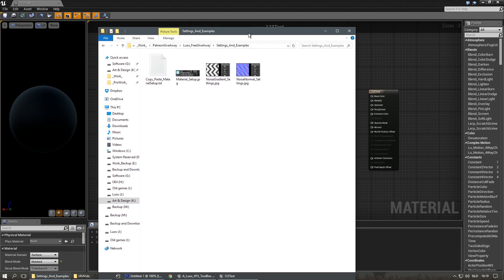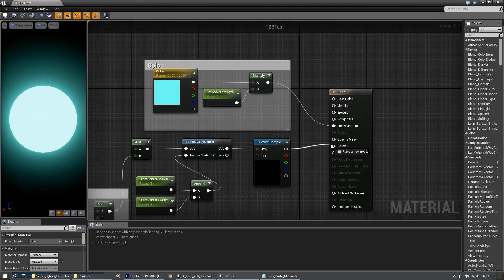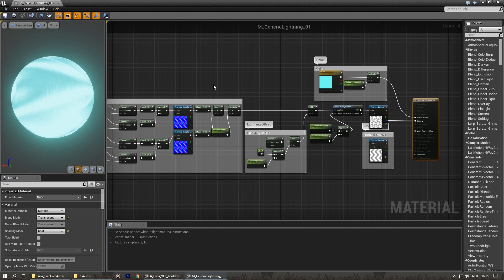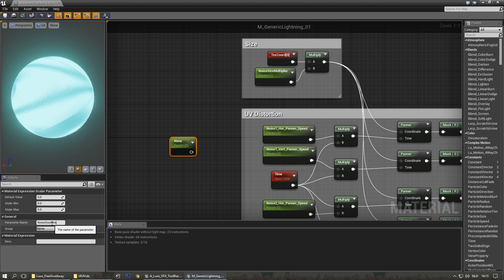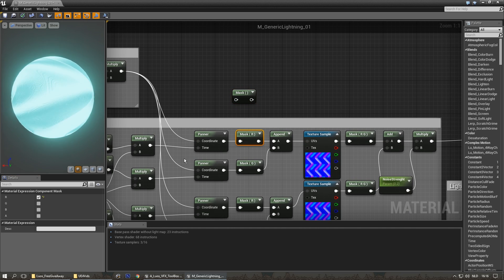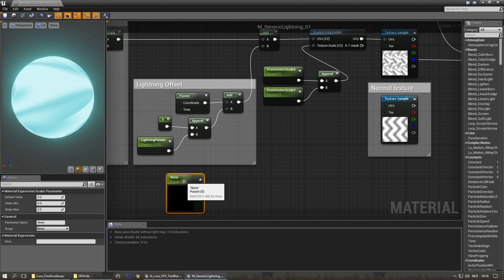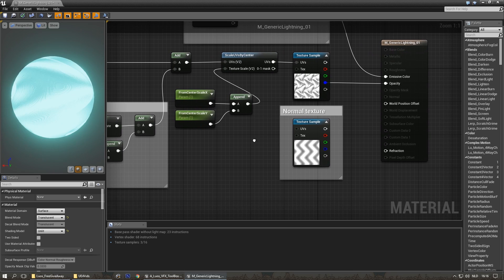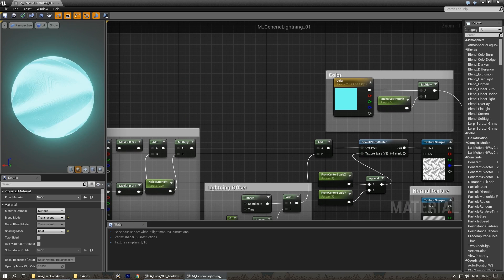[UE4] Luos's Free Noise Texture giveaway Shader Info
68 noise textures (some merged) used for vfx.